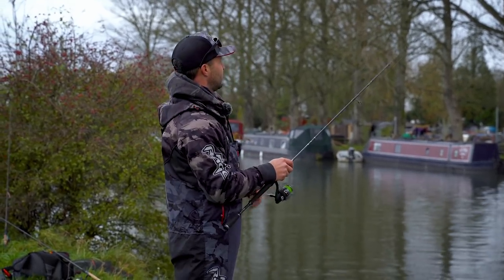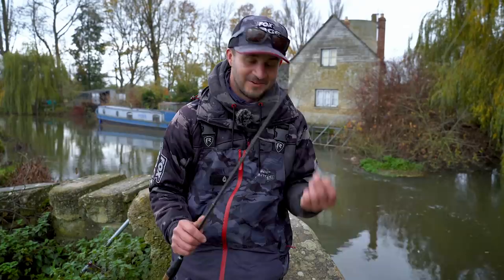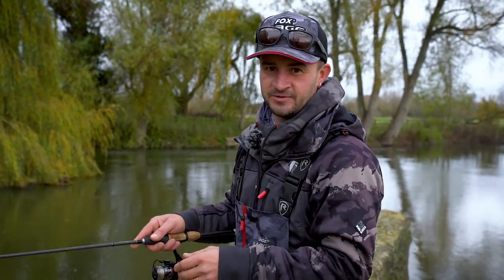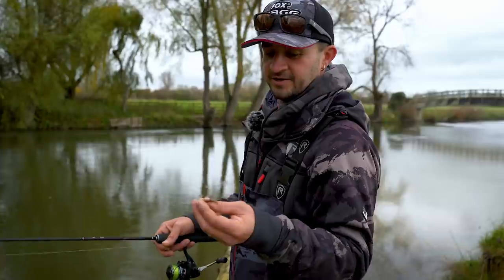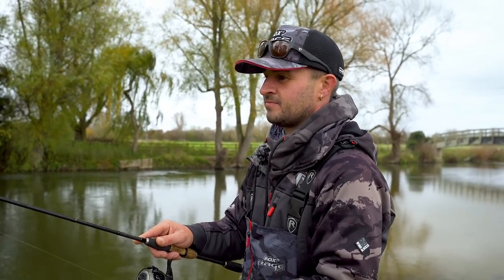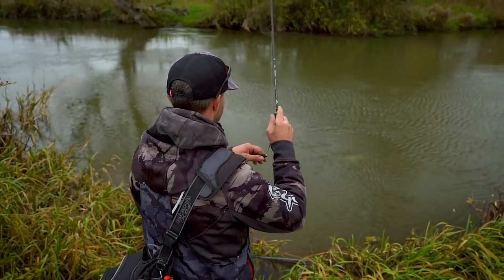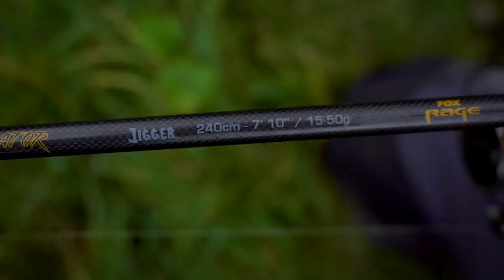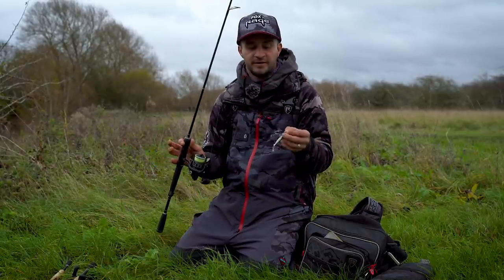RIVER FISHING WITH LURES MADE EASY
We join Kevin Cox on the river Thames as he shows you how to catch perch, pike and chub from rivers. Learn the techniques of finding fish and the best methods of catching them in tricky situations using a range of lures.
In this video, you'll learn:
- How to find pike, perch and chub on rivers
- How to drop shot on rivers
- Which lures to use for perch, pike and chub
- What rod to use for perch and pike fishing on rivers